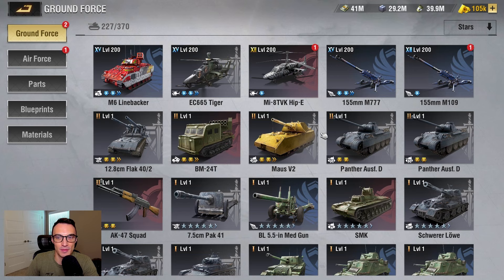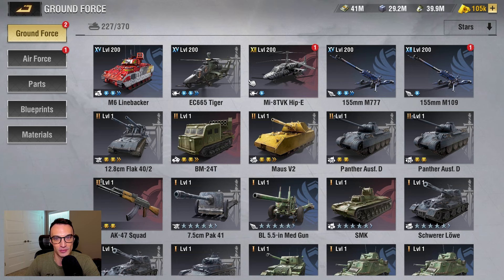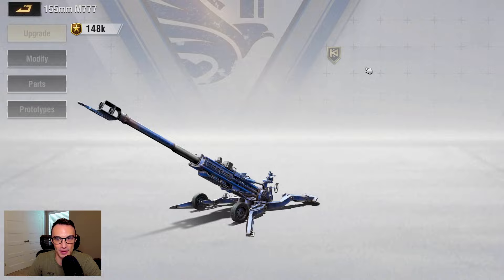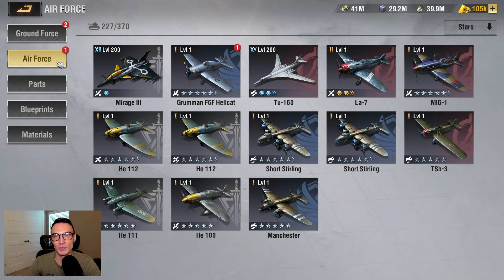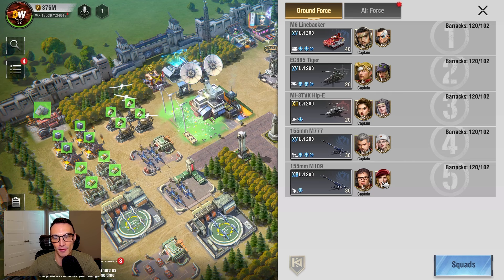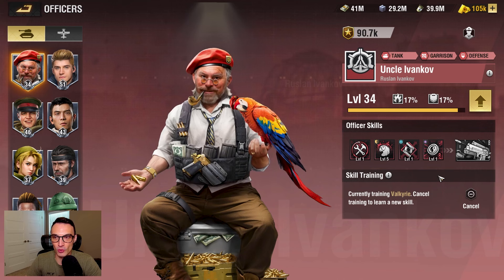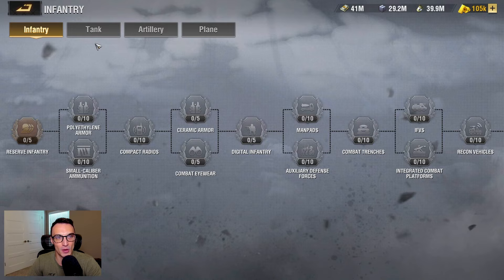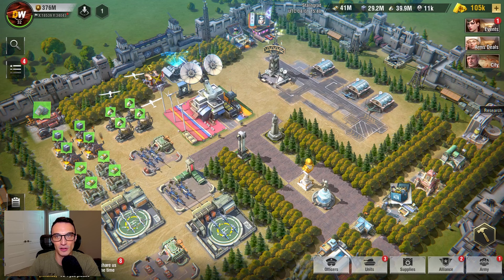Warpath - I Made Some BIG Changes!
I made some big changes recently to my units in Warpath and wanted to share with you exactly what I changed and what direction I am going to go moving forward.

Chapters:
0:00 Intro
1:24 Ground Force Setup
7:48 Air Force Setup
8:25 My Officers
9:35 My Technology